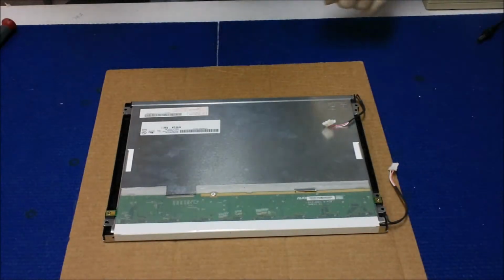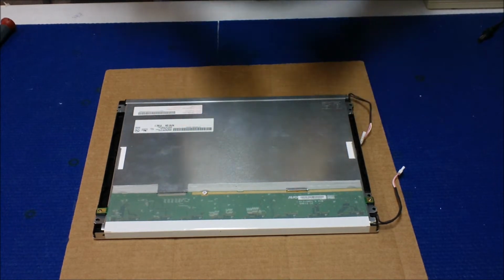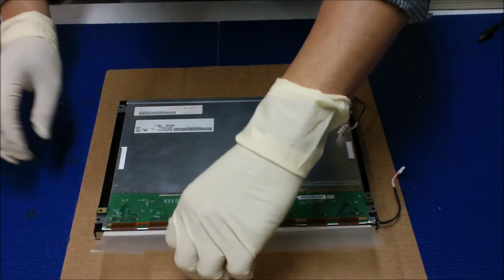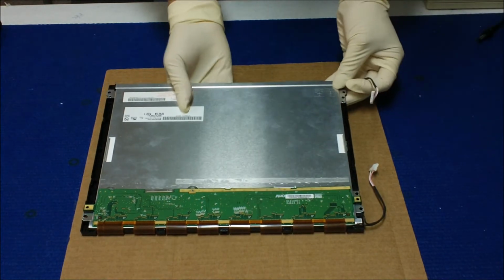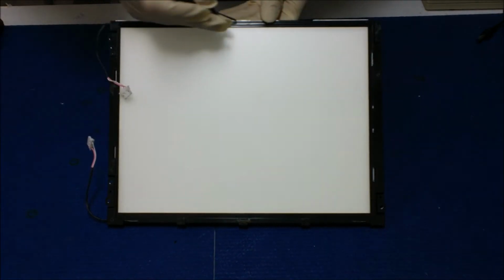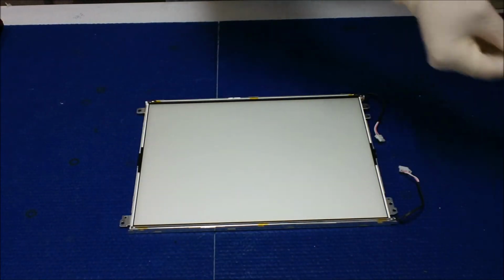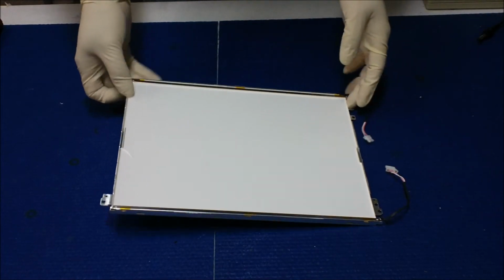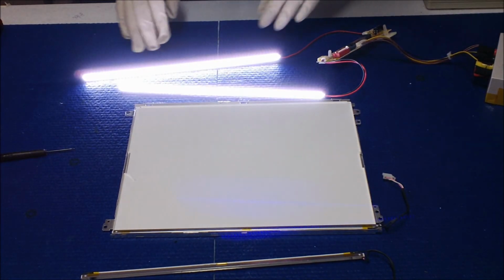1200M VersaView, Part 2 of 4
Instruction for installing Sunlight Readable UB54 Series LED backlight kit (P/N: UB54255LED6420X2) in Allen Bradley VersaView 1200M 12.1 inch Industrial LCD screen.